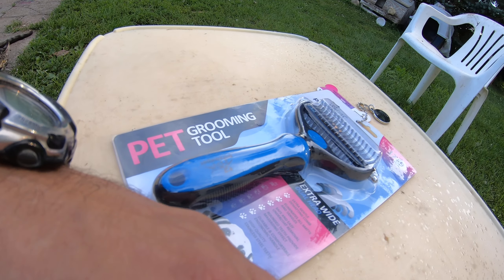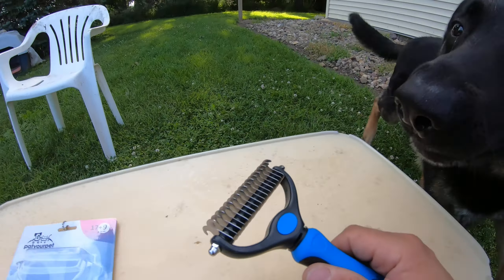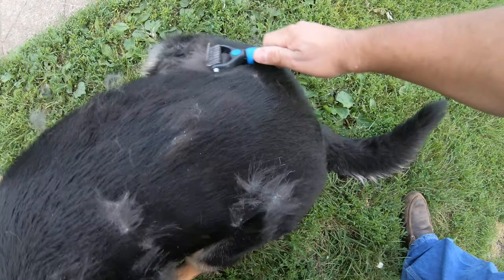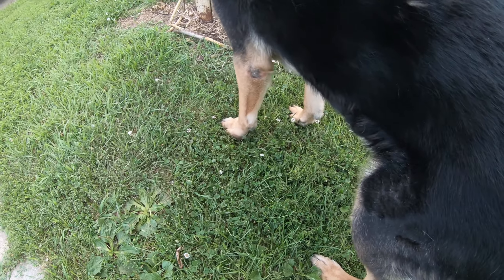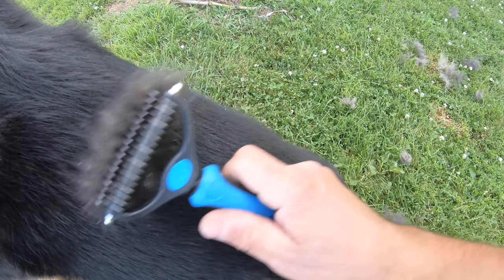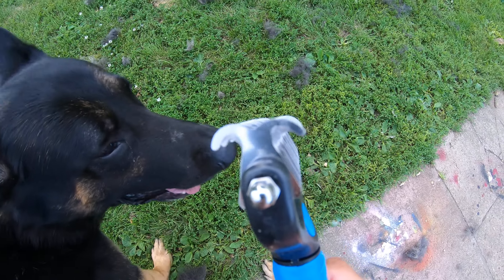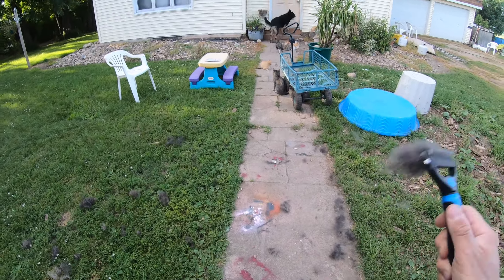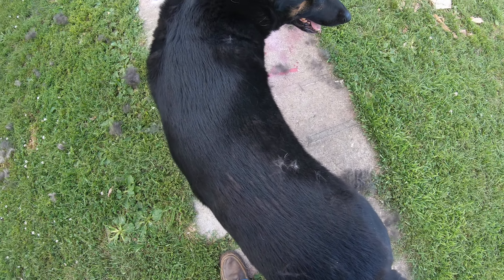Pat Your Pet Dematting Rake#pets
we just got a RAKE for our German Shepherd Knox. i could insulate a house with the hair this guy sheds :-(  but thats the cost of doing business i guess.  but  this thing works great. if your dog fur is knotty you would deff be tugging so be careful because you might hurt them. the tines have a edge to cut the knots but it would still be tough i bet. so far ive raked Knox a bunch and he likes it.